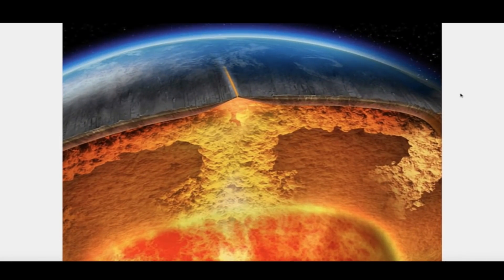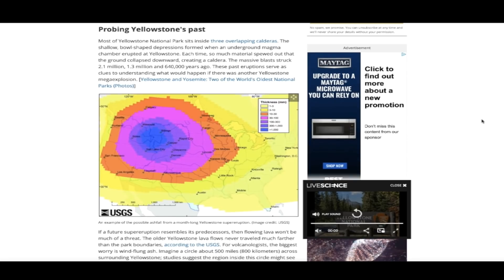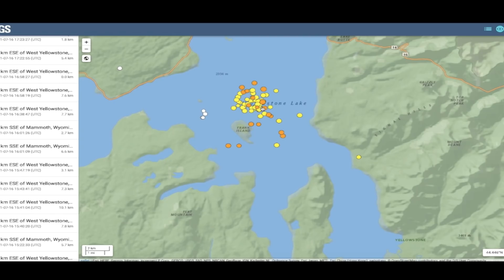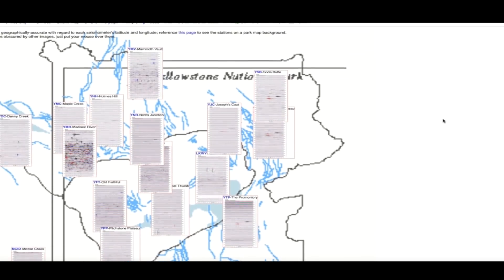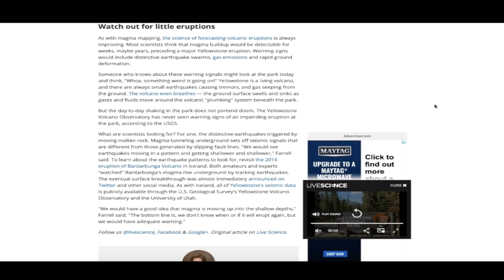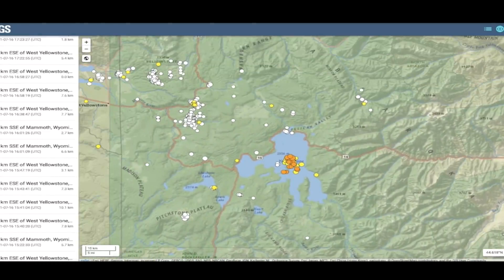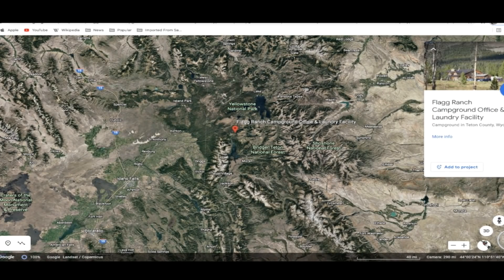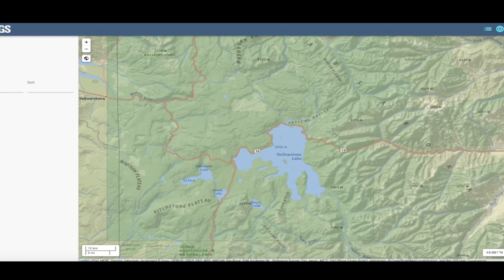What is HAPPENING at the Yellowstone Super Volcano? This was talked about FIVE years ago!